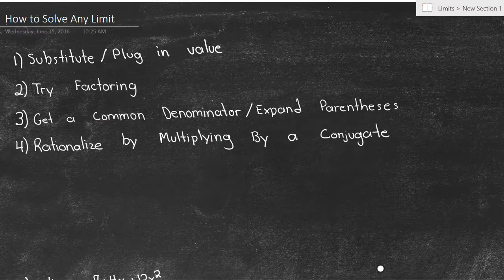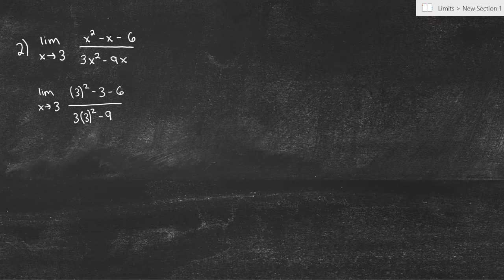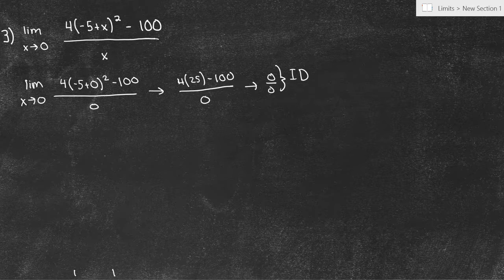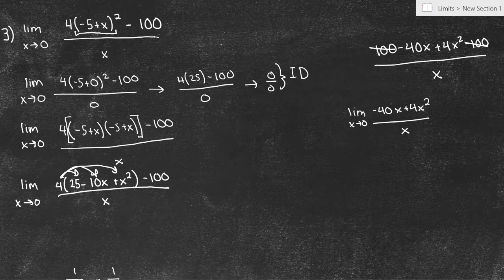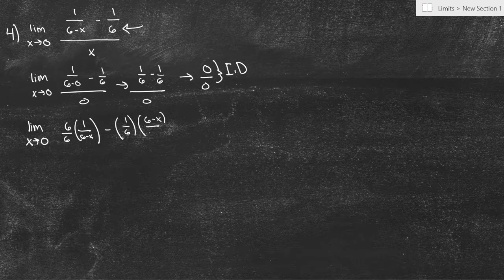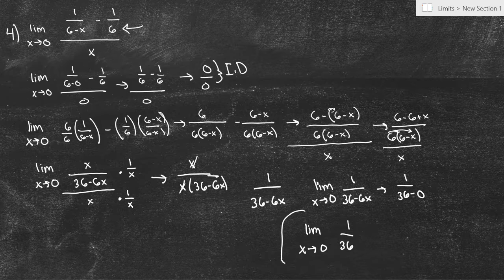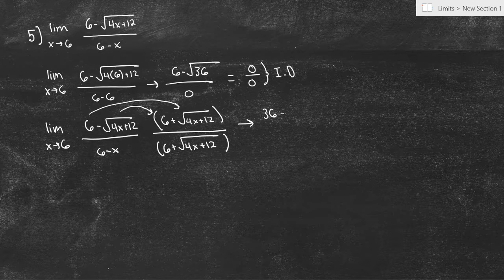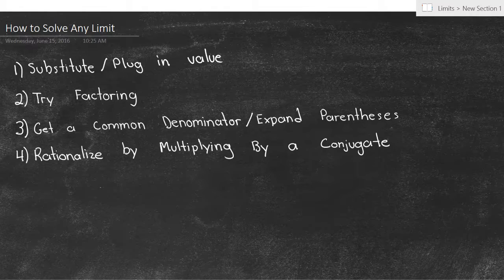How to Solve Any Limit